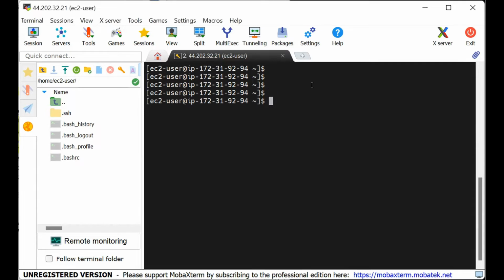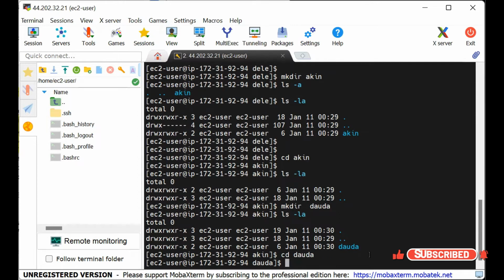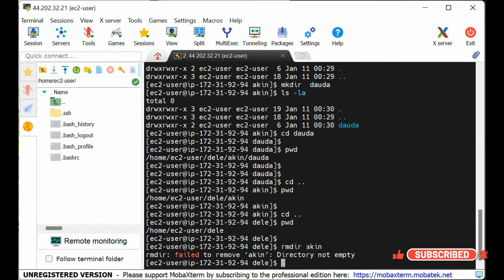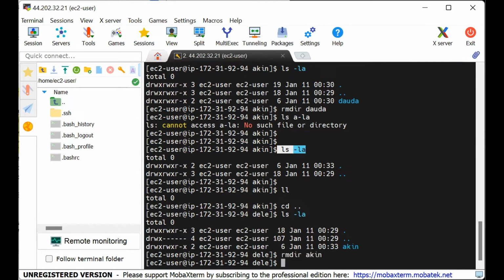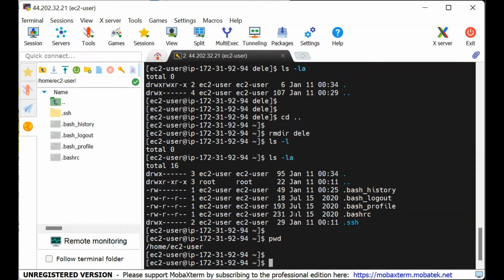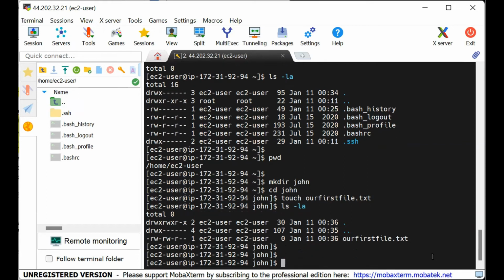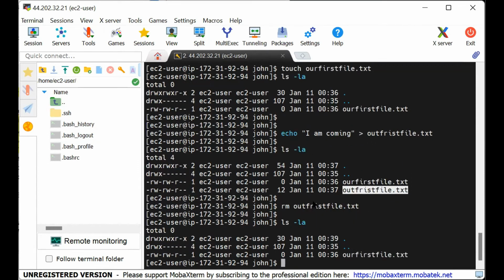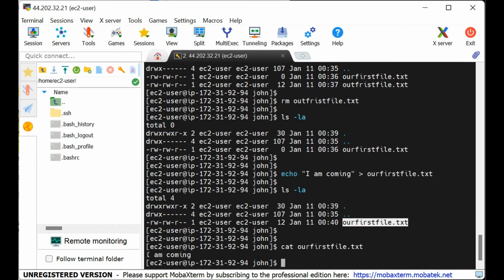Start to Learn Basic Linux Commands | Basic Linux Commands to Learn in 2022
Hello!

• Cloud Automation